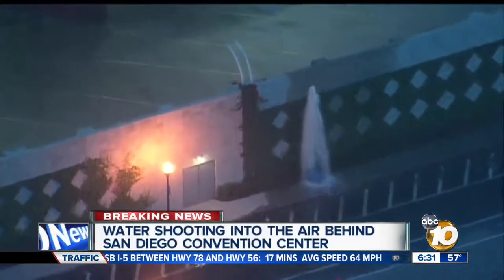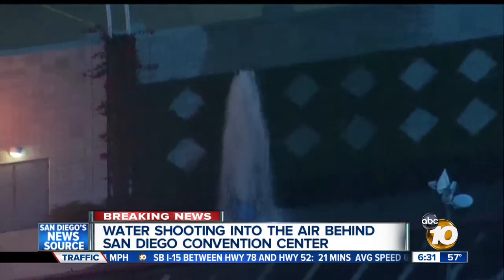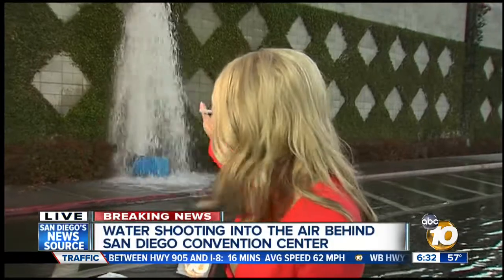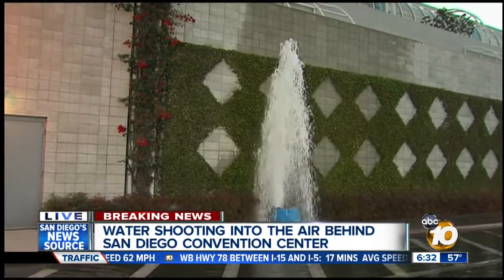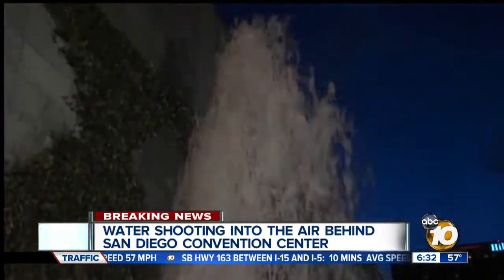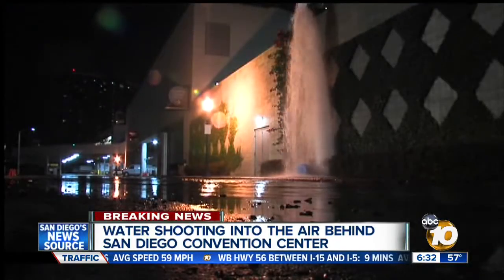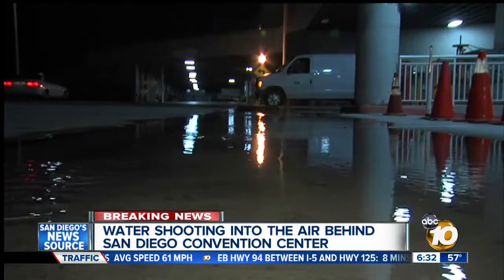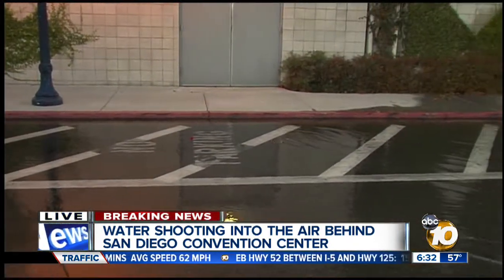25-foot geyser sprouts up behind San Diego Convention Center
A 25-foot geyser sprouted behind the San Diego Convention Center early Wednesday, authorities said.